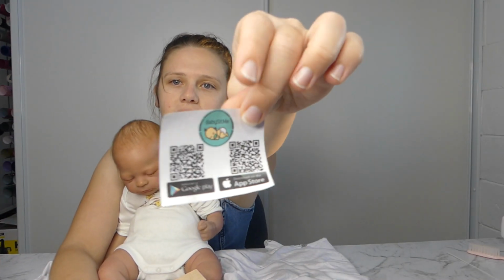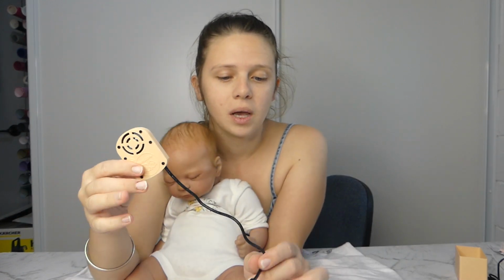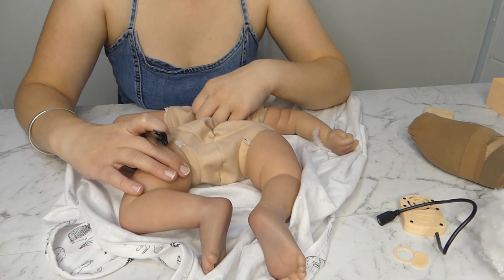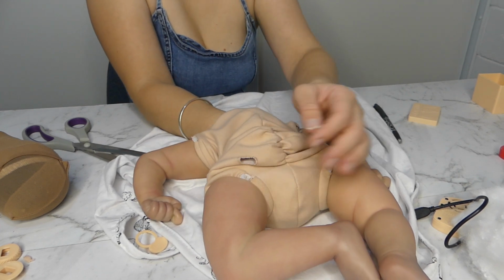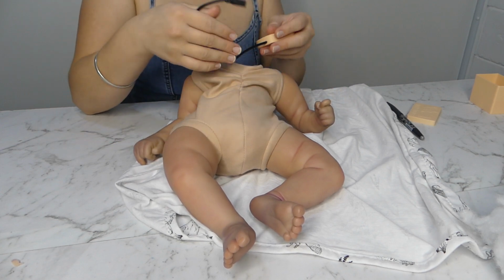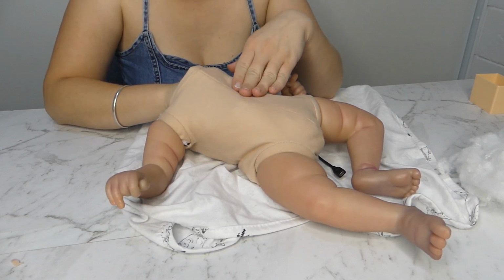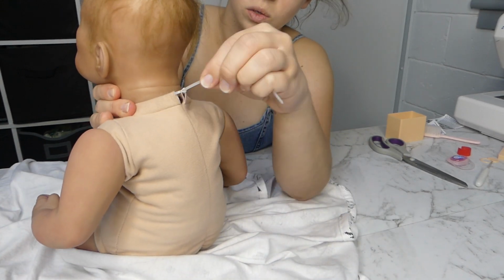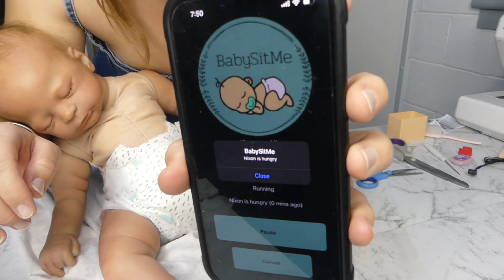How to Install the BabySitMe Box!